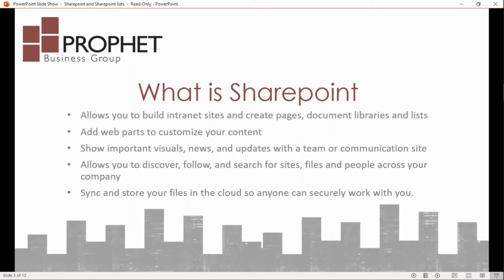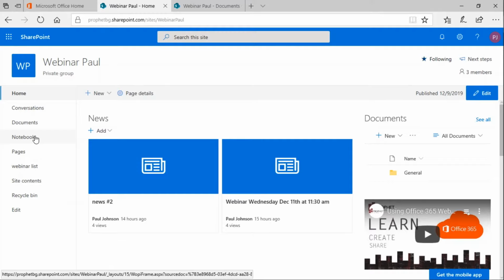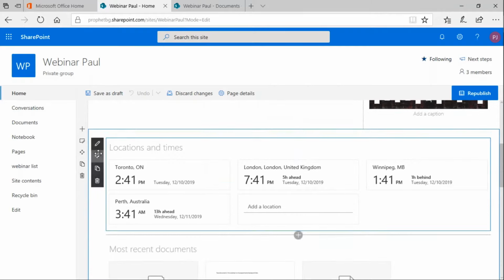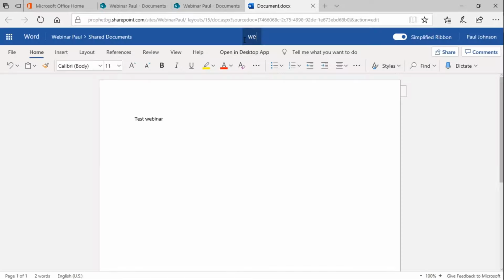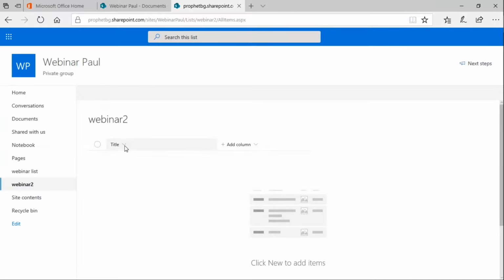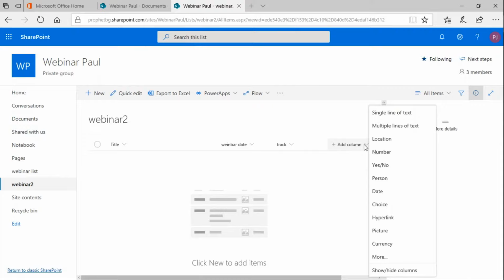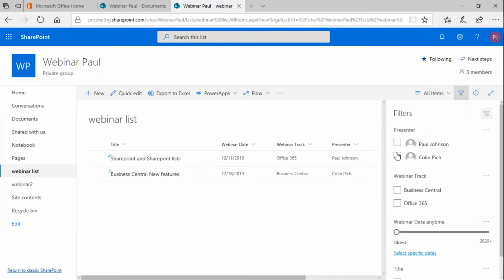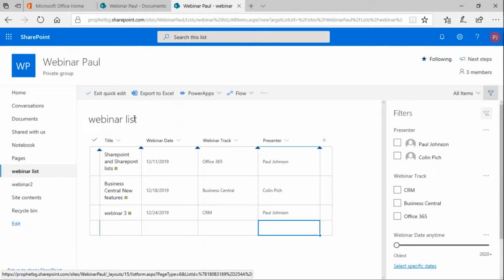SharePoint and SharePoint Lists - Microsoft 365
Learn what SharePoint is and how to use lists to manage data.

Chapters:
0:00 What is SharePoint?
0:33 Where to get SharePoint
0:47 Discover with SharePoint
1:15 Collaborate with SharePoint
1:32 SharePoint Demonstration